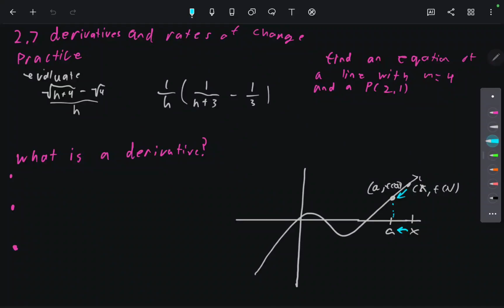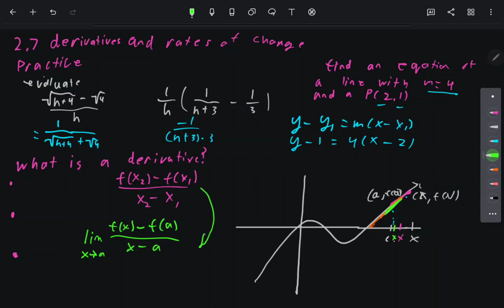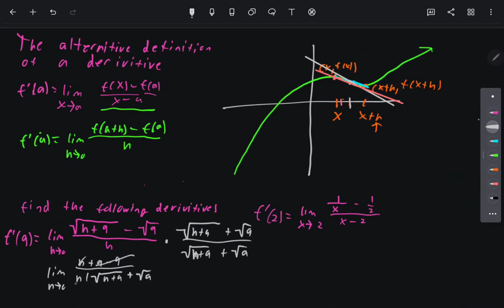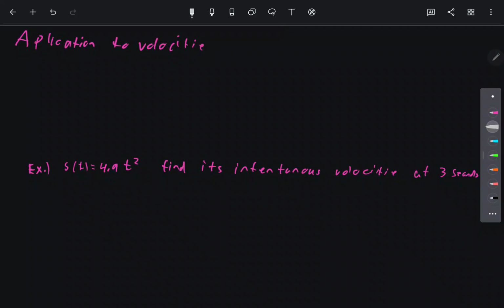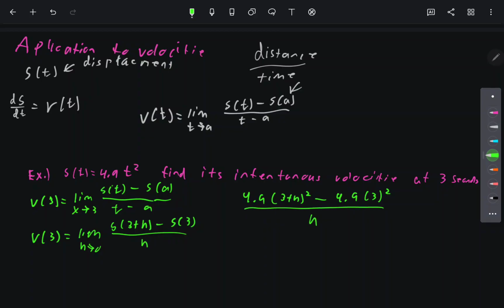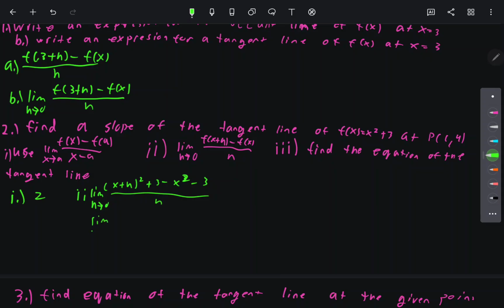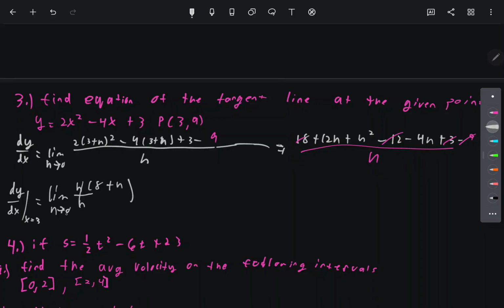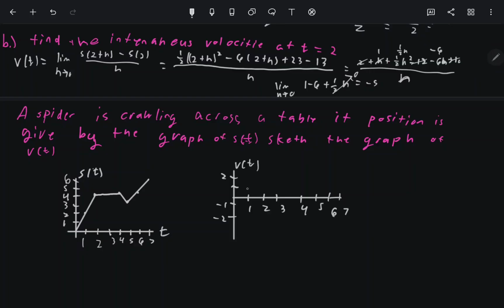calculus unit 2.7 derivatives and rates of change.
Hello and welcome in this video I go over the derivative at the point. I used James Stewarts calculus early transcendentals.